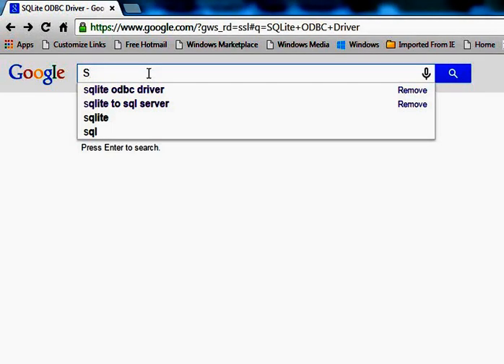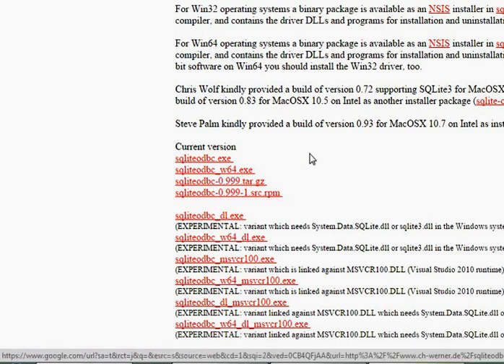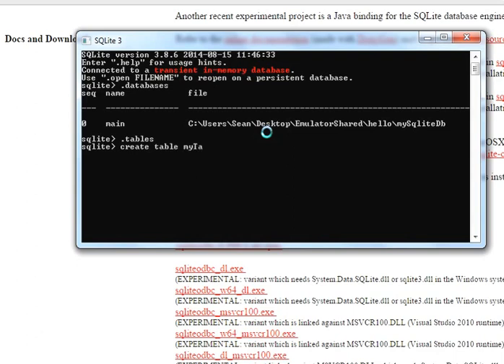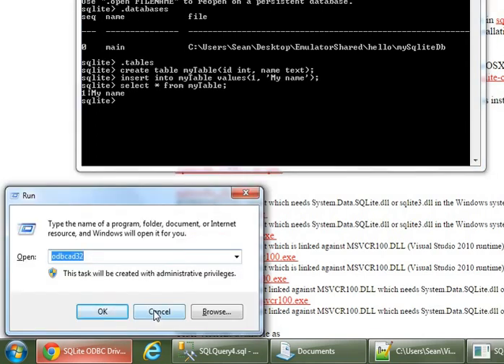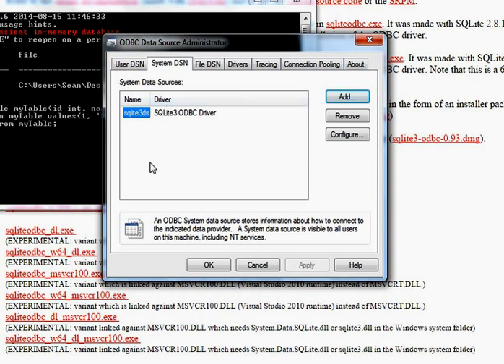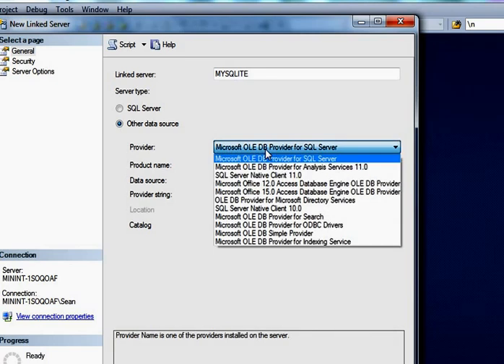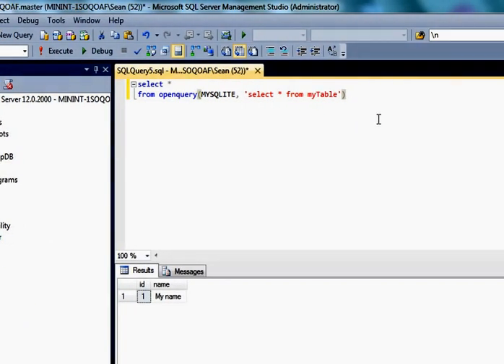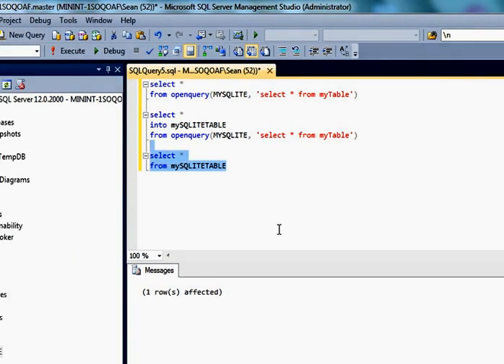SQLite to MS SQL Server connection